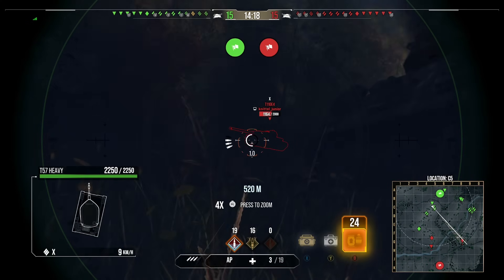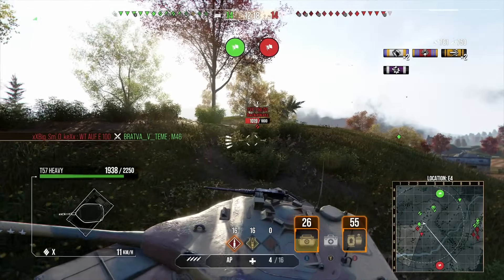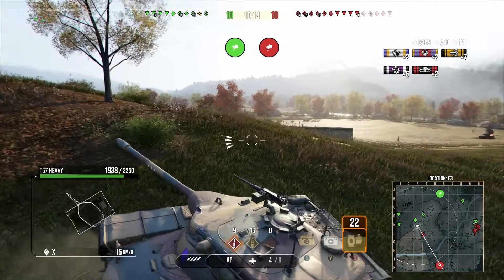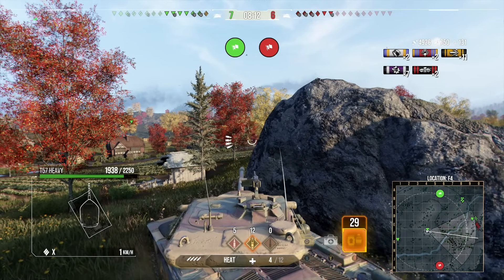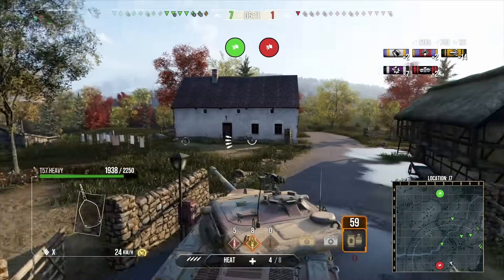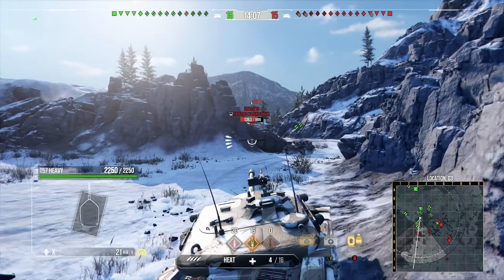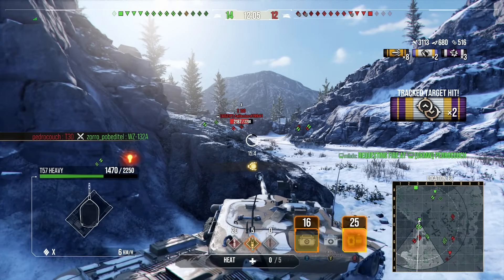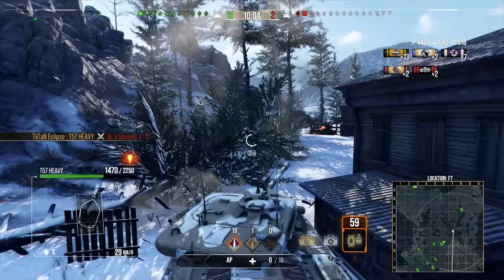This tank is horrific to beat! World of Tanks Console